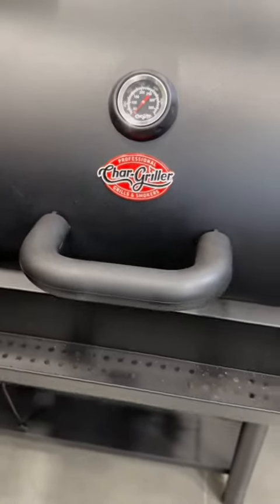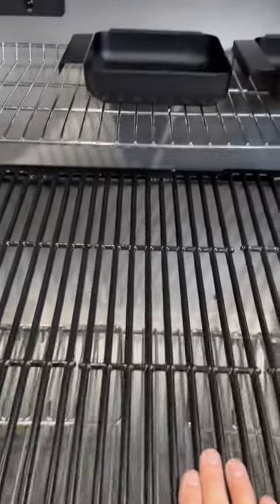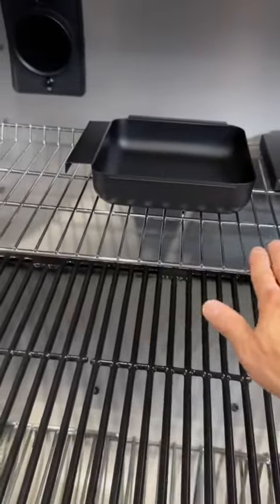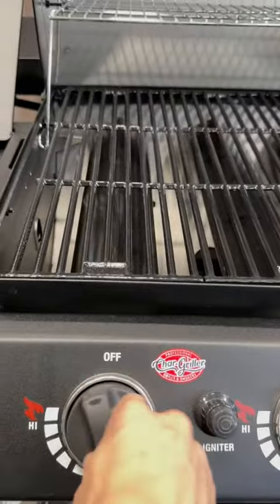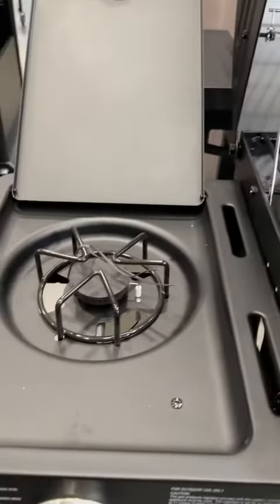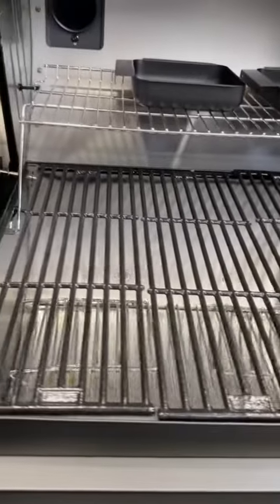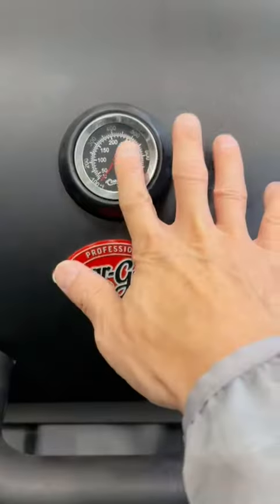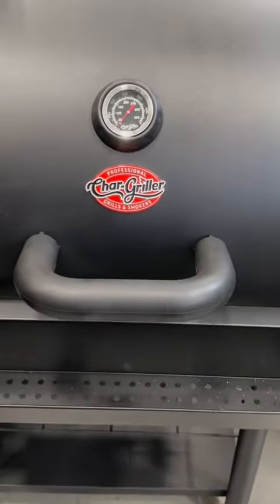Char Griller E5030 Dual Function 2 Burner Gas & Charcoal Grill Review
👉 Current Price & More Info (US)